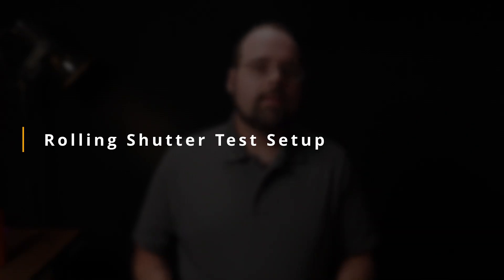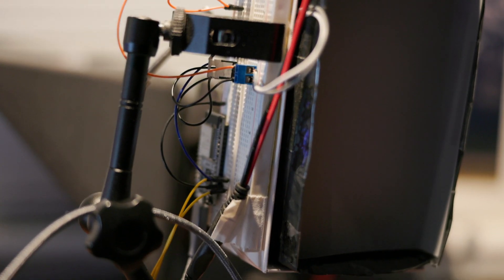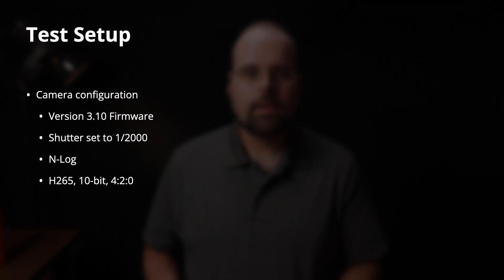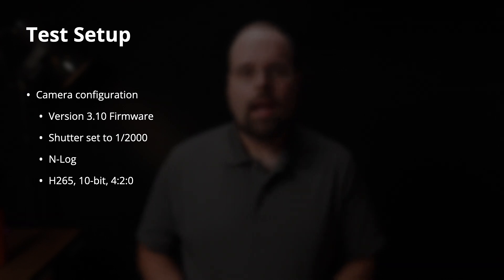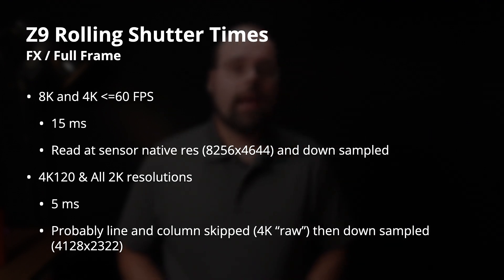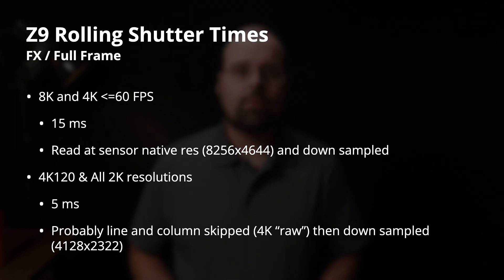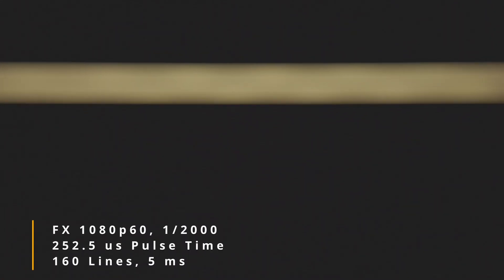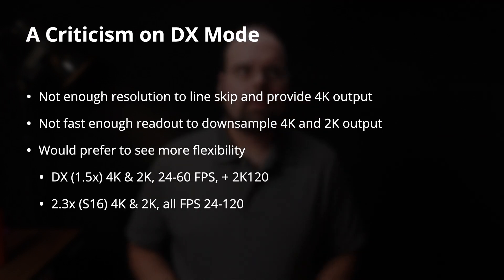Nikon Z9 Rolling Shutter Performance Testing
The Nikon Z9's incredible sensor readout speed easily set the bar for electronic rolling shutter performance when it comes to shooting stills. However, as impressive as the camera is for stills, that performance simply doesn't translate to video.

In this video I'm looking at the Z9's rolling shutter performance using the stroboscopic or flickering light methodology in both still and video modes.

I've also tested the EOS R5's and EOS R5C's rolling shutter performance using the same test setup.

Gear I Use to Make Videos

Chapters
00:00    Intro
00:34    Why rolling shutter testing?
01:33    Rolling shutter performance is not one number
03:35    Test Setup
06:23    Still Performance
08:47    Video Rolling Shutter Performance
09:06    FX Video Performance
11:32    DX Video Performance
15:36    Conclusions and Optimizations